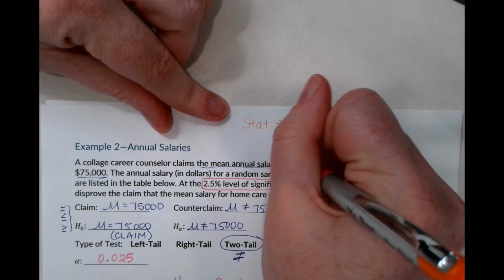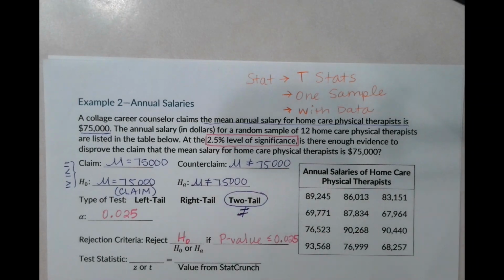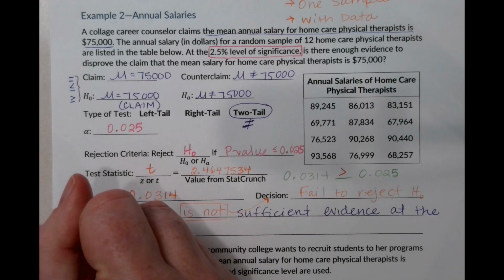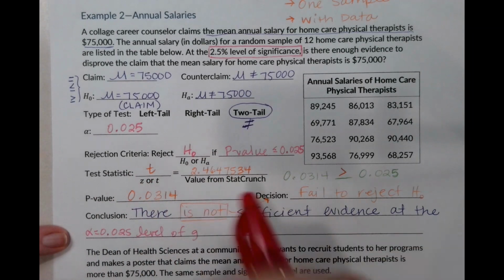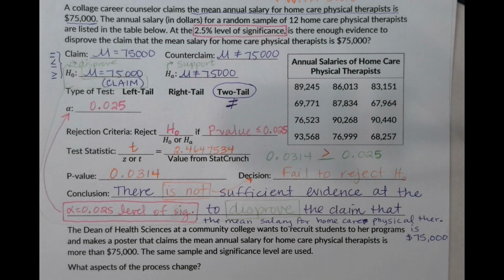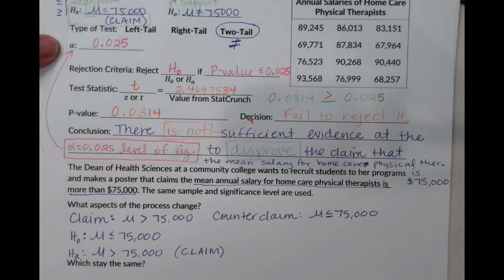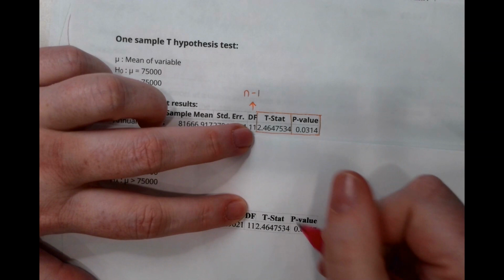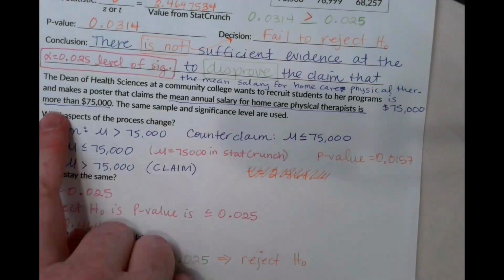Annual Salaries (Hypothesis Test for a Mean—with Data)